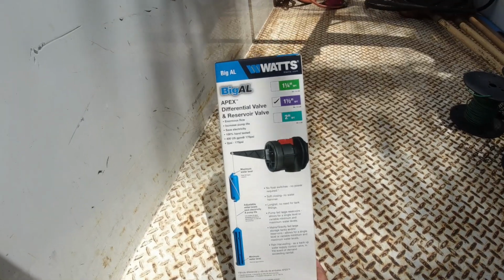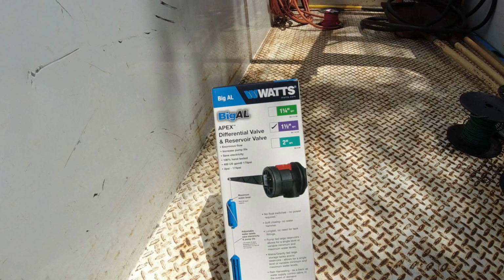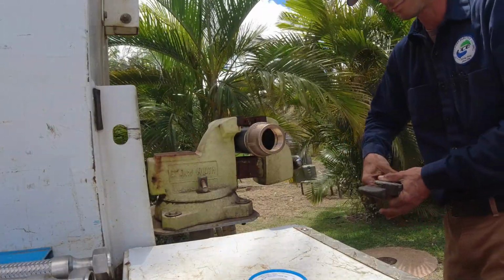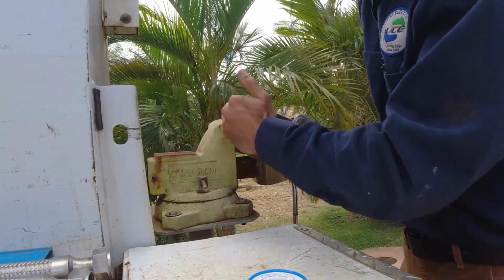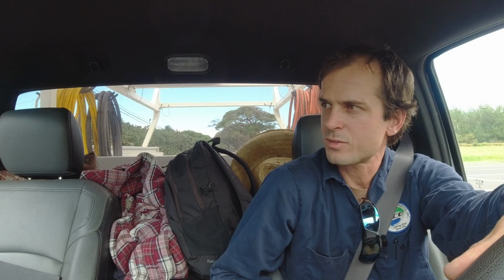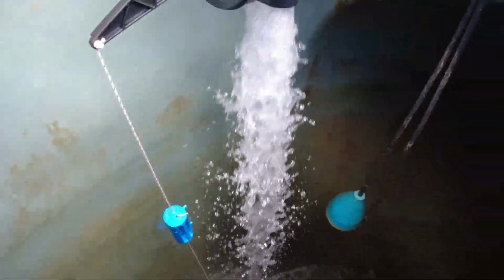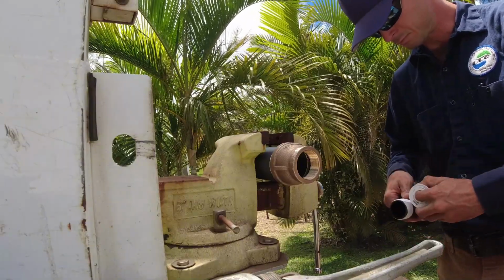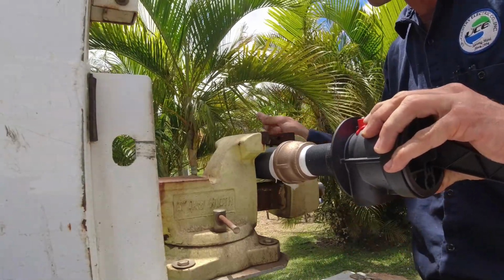Installing A New Style Watts Differential Float Valve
Here we install a Watts Differential Float Valve on an Irrigation water buffer tank. These valve are awesome and I can't recommend them enough.